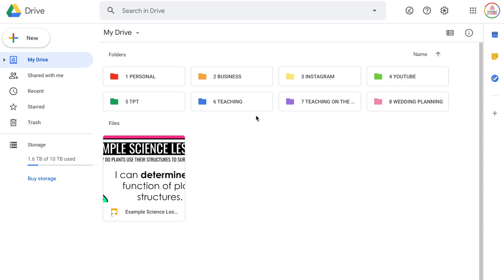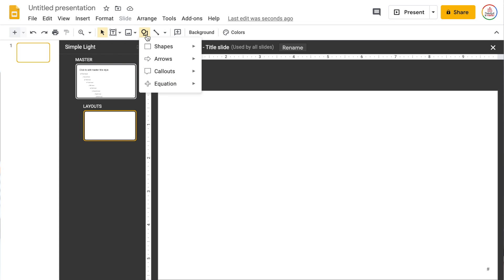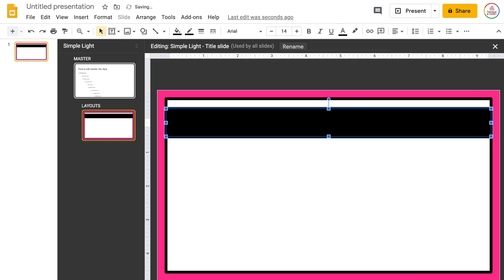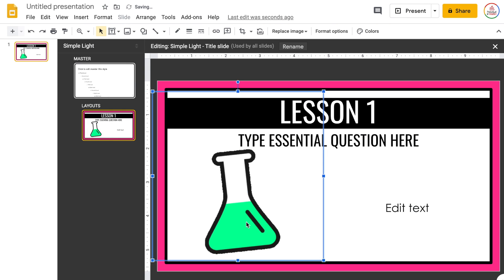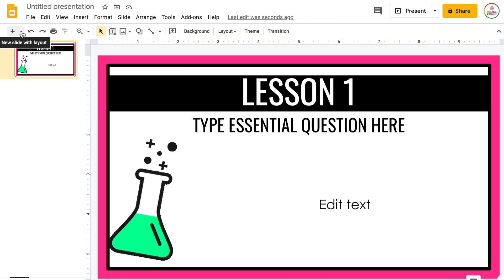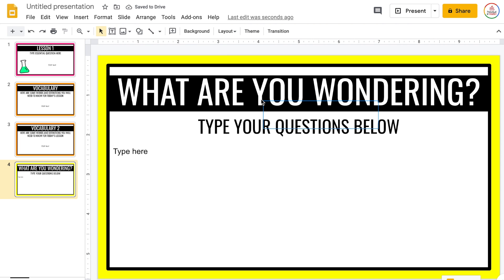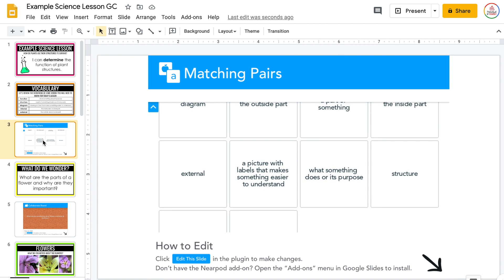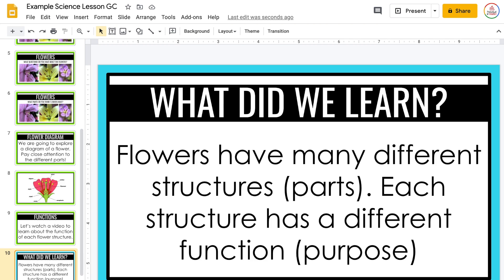HOW I CREATE MY SLIDES FOR VIRTUAL TEACHING